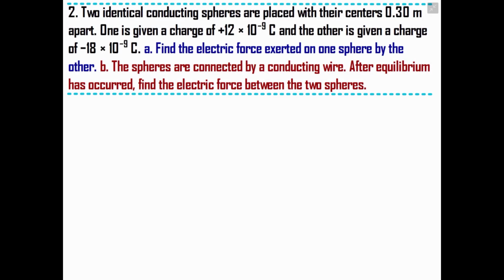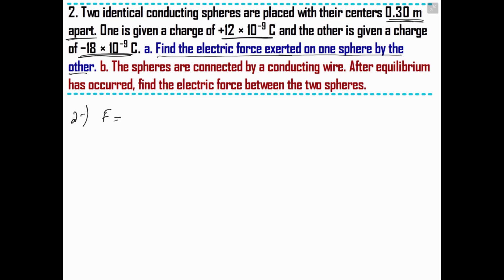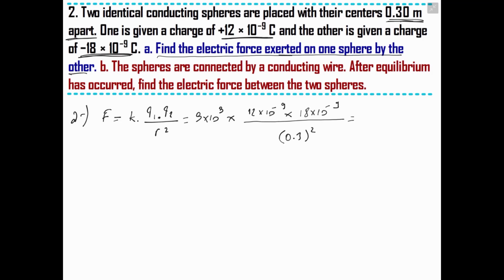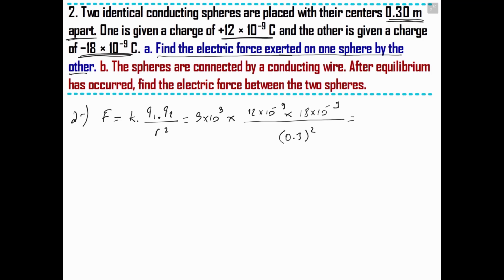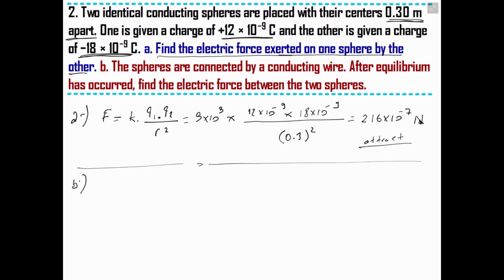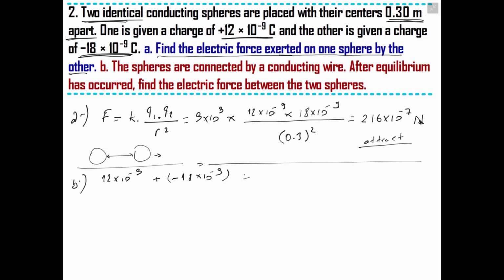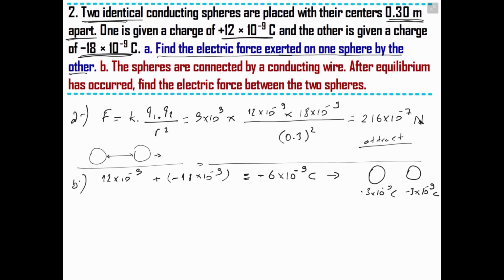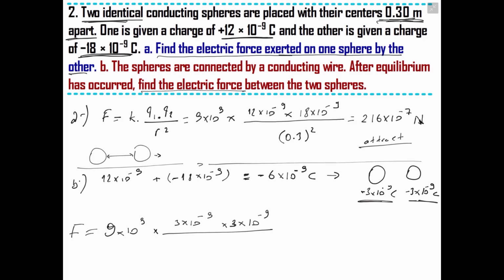Physics-11 l Ch-6(ELECTRIC FORCES AND FIELDS) l Practice-6A l Question-2 Solution